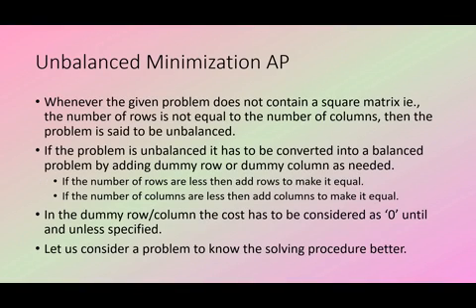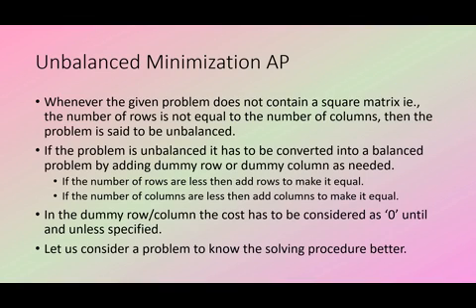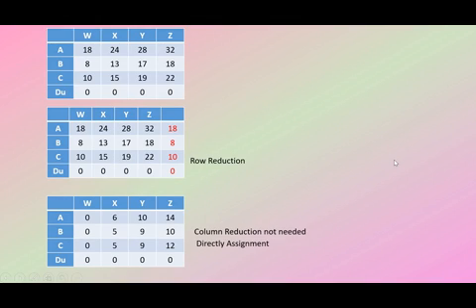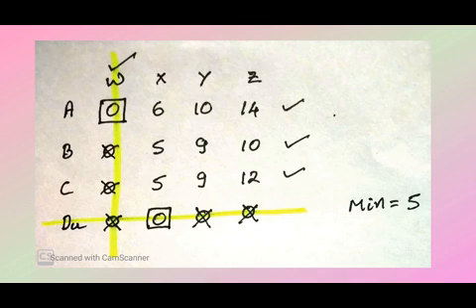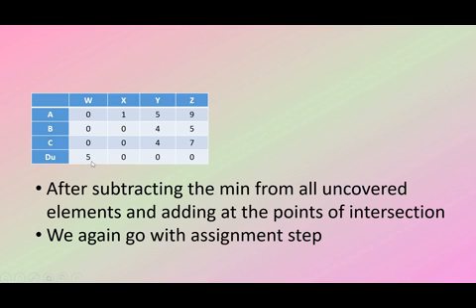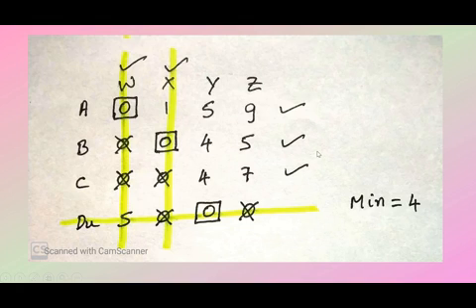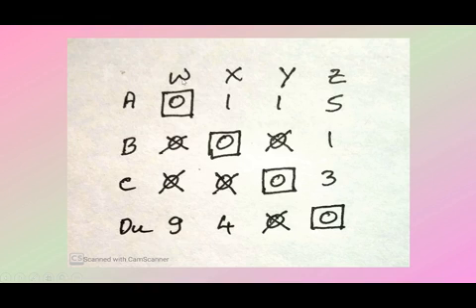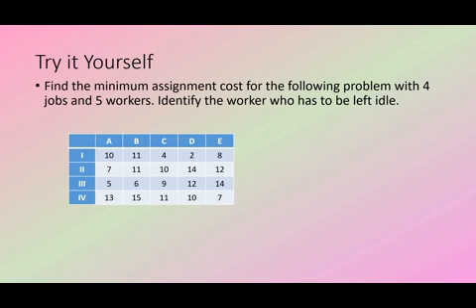Assignment Problem Session 4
Solution to Unbalanced Assignment Problem (Minimization case)